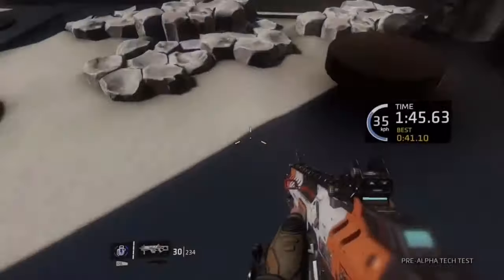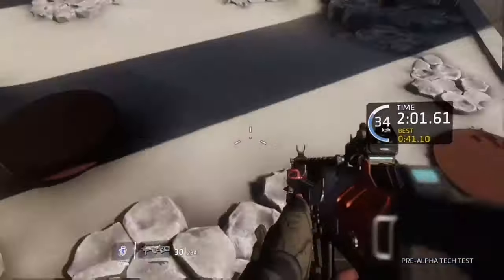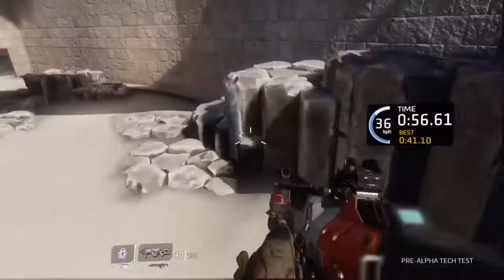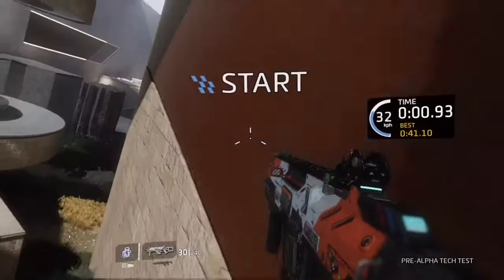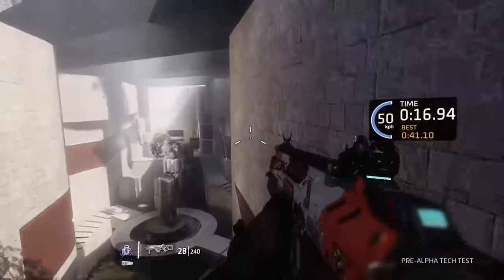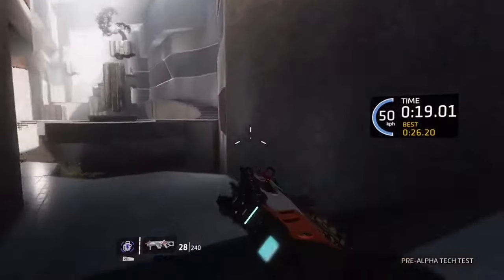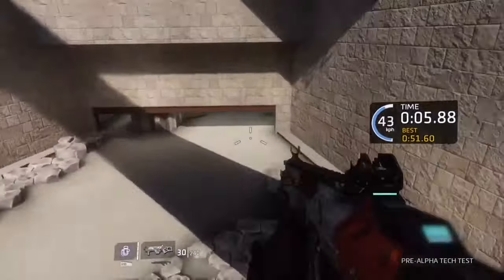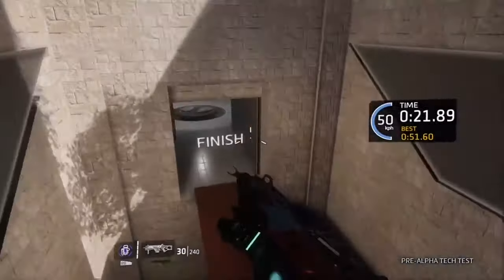Titanfall 2 | Advanced Wallrunning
After getting so many requests in Titanfall 1 for tutorials on advanced movement I decided to go ahead and make one.